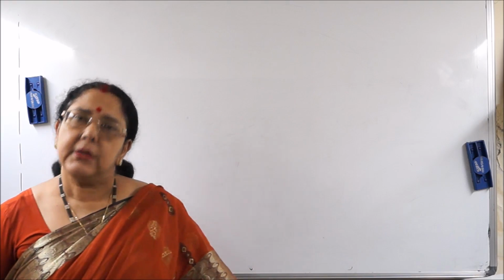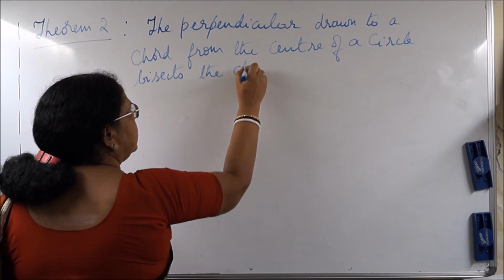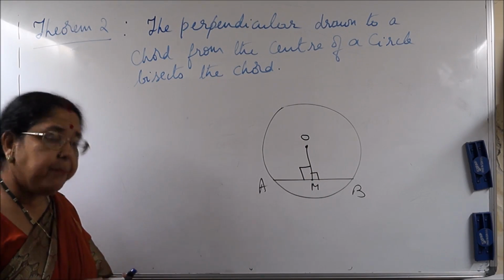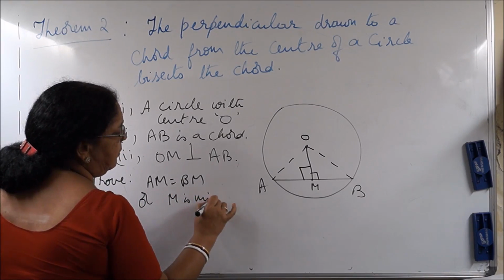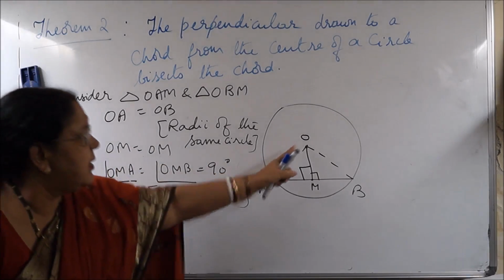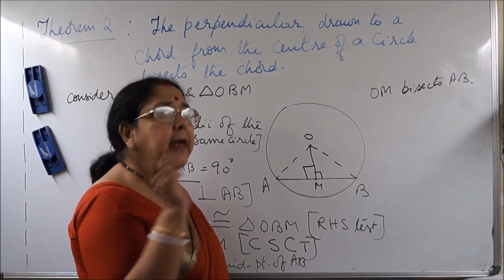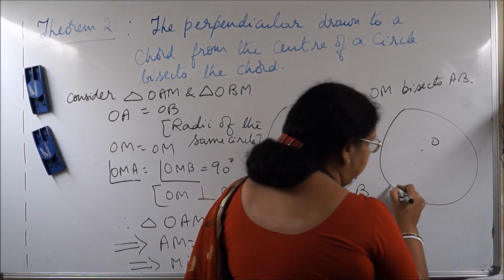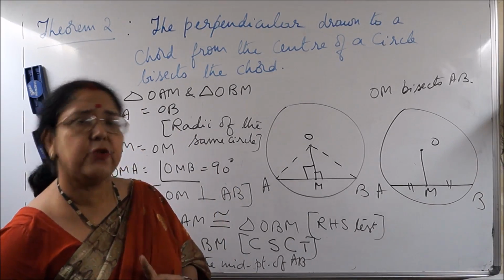I.C.S.E. MATHEMATICS LESSON CIRCLES PART 2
9th & 10th ICSE Mathematics - Circles Part 2.